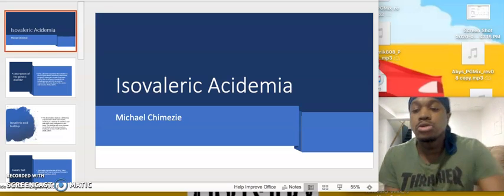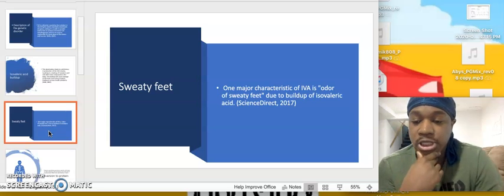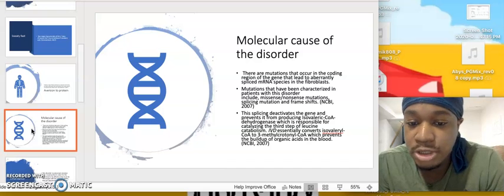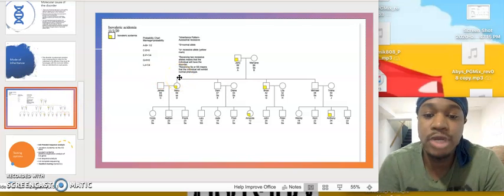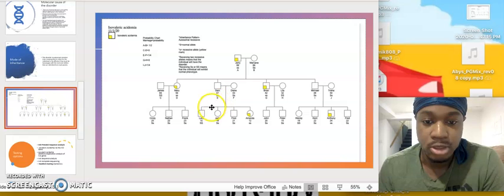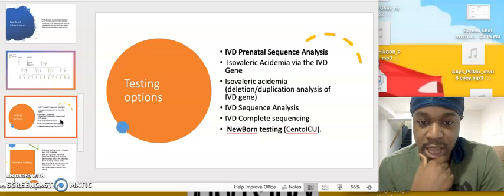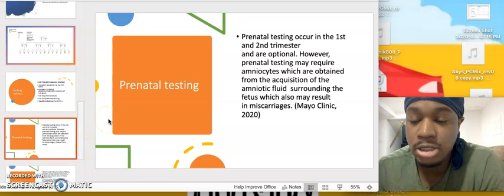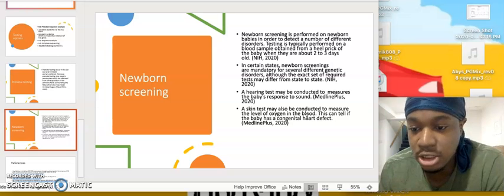Final presentation Isovaleric Acidemia